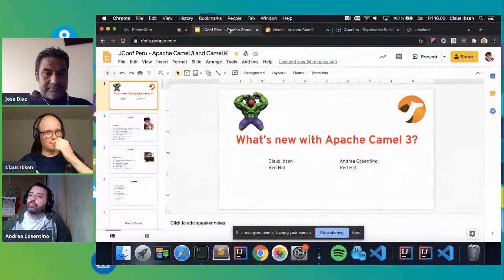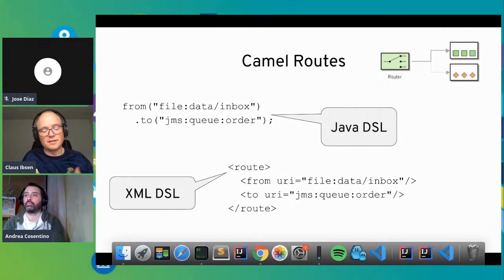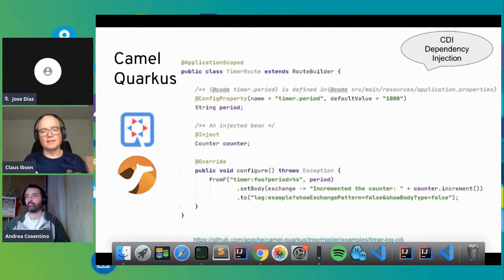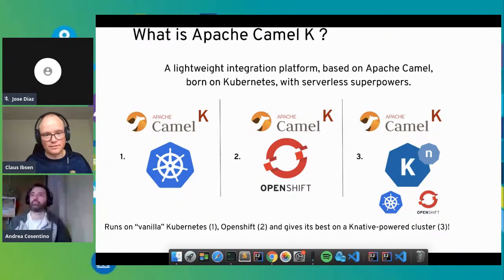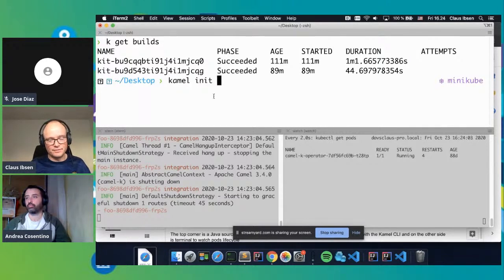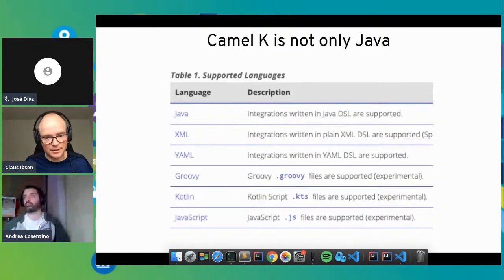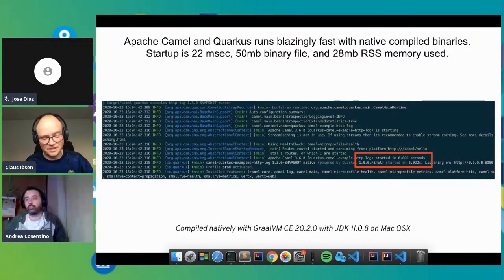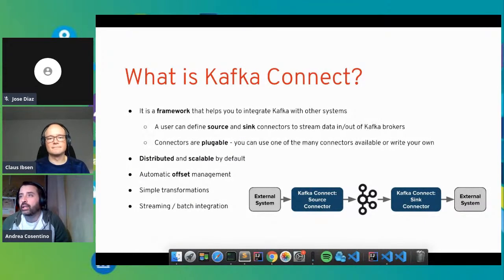Apache Camel 3 - The Next Generation of Enterprise Integration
Ponentes: Claus Ibsen y Andrea Cosentino